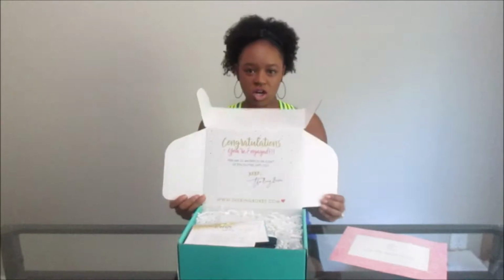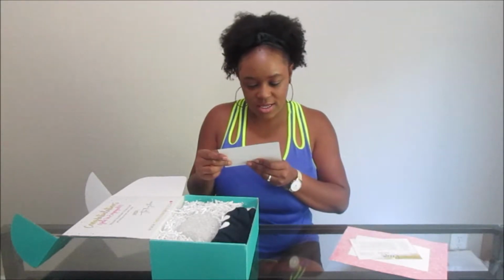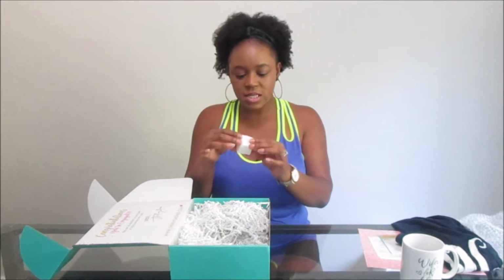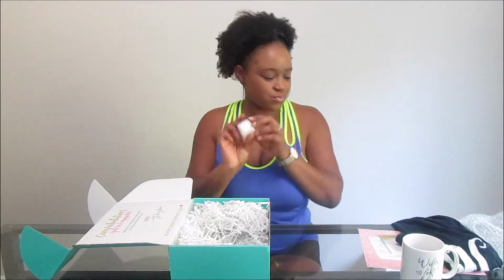The Ring Boxes Unboxing | August 2018 | TheFortitudeFix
Hi everyone! In today's allthingswedding video I share with you what's inside my brde-to-be subscription box for August 2018 from TheRingBoxes

Until next time, remember to always fill your cup!
-DaShanna

Pintrest: @TheFortitudeFix